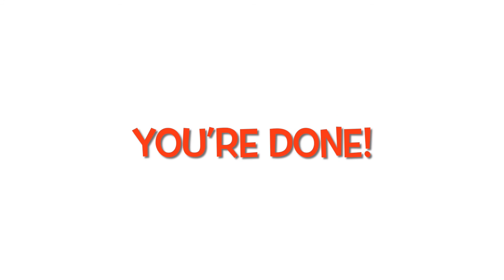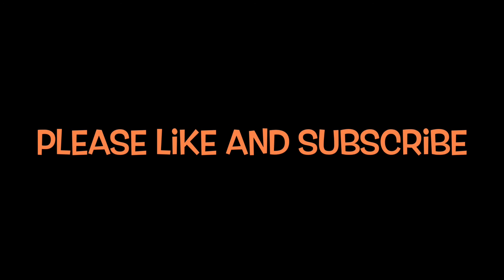How to Use REW Room Correction, Umik-1 and Eversolo A8 to Improve Your Hifi Sound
This video is a step by step guide how to use Room EQ Wizard (REW), a calibrated microphone like the Umik-1 and the Eversolo A8 to measure and apply room correction to improve the sound from your hifi system.

Hardware required:
Laptop
Eversolo EM-01 mic
Eversolo A8
USB-B to USB-A cable

For EM-01 mic calibration file pls scan the QR code on packaging